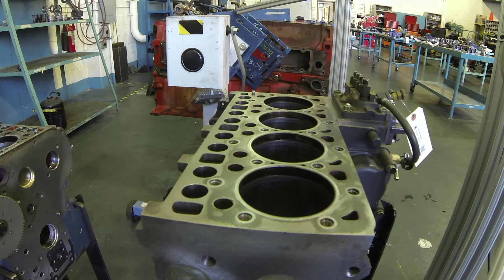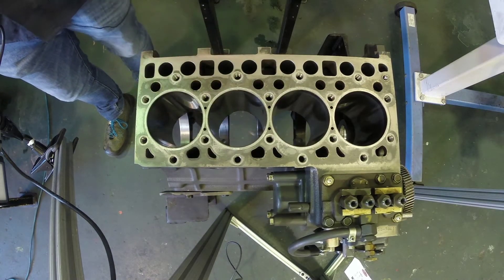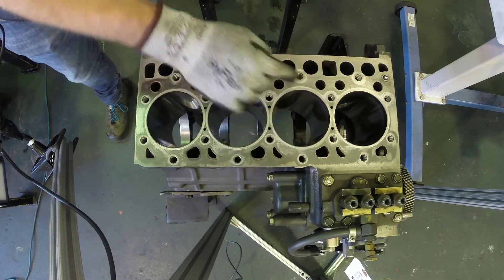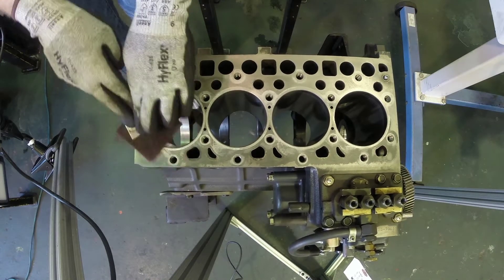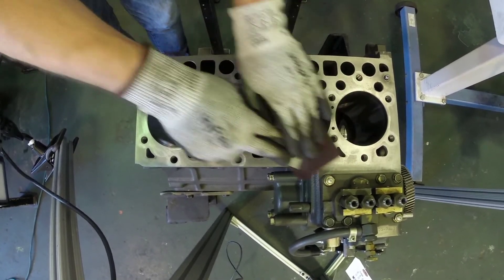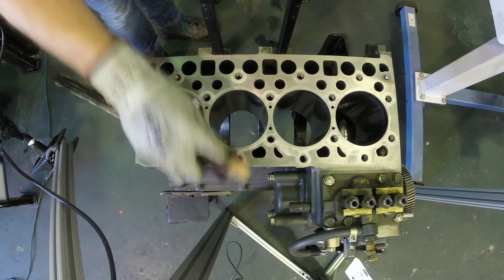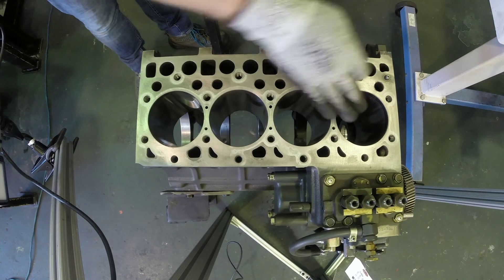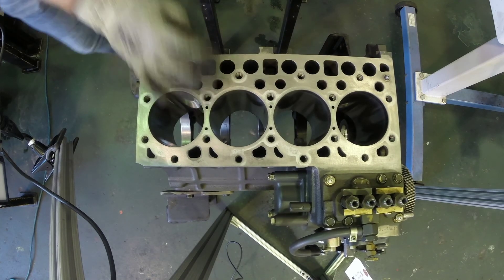Preparing Cylinder Block Deck for Flatness Check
This video covers removing the residue of the head gasket in preparation to measure deck flatness.